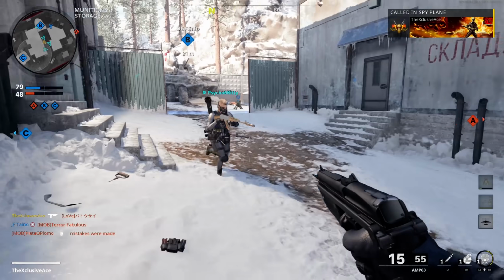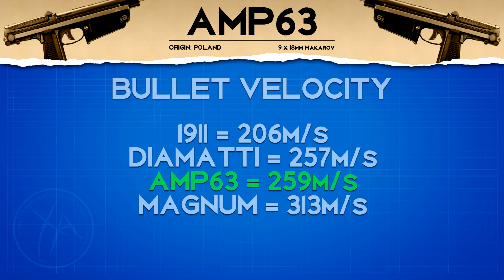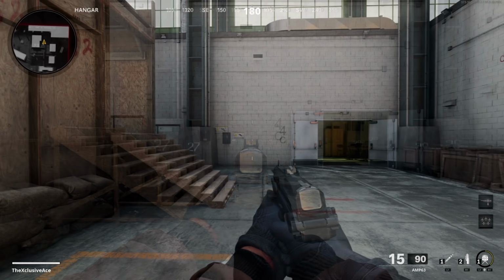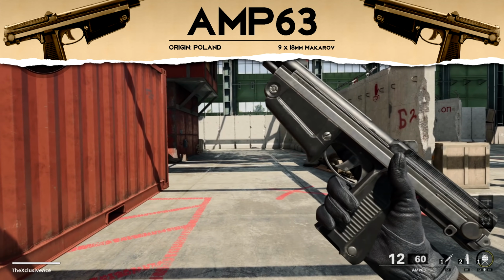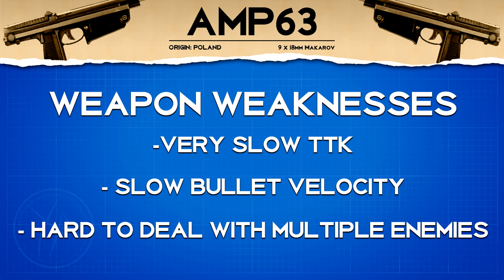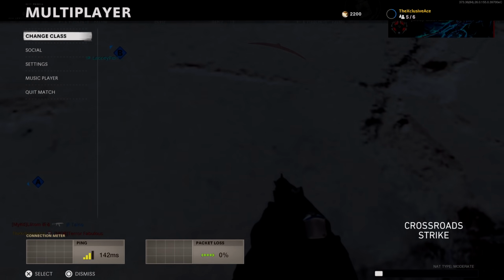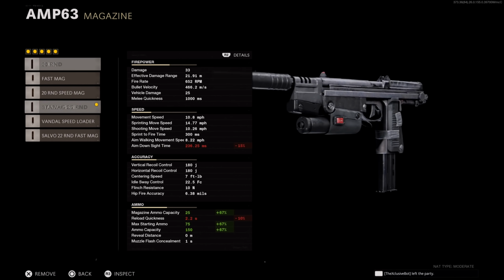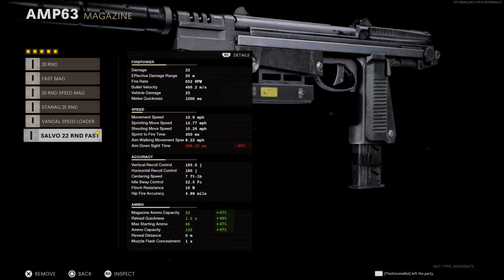AMP63 Stats & Best Attachments! | Cold War Gun Guide #29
Welcome to Cold War Gun Guides! In this series, I break down all of the important stats as well as best attachment & class setups for every gun in Black Ops Cold War. In today's episode we're going to to taking a deep look at the AMP63. What do you think of this gun?

0:00 Intro
0:32 Damage
0:58 Rate of Fire
1:29 Bullet Velocity
1:42 Ranges
2:14 Hipfire
2:25 Sway & Recoil
3:07 Handling
3:29 Reload Times
3:45 Movement Speeds
4:02 Strengths & Weaknesses
5:01 Unique Attachment(s)
6:00 Best Class Setups
7:56 Wrapping Up